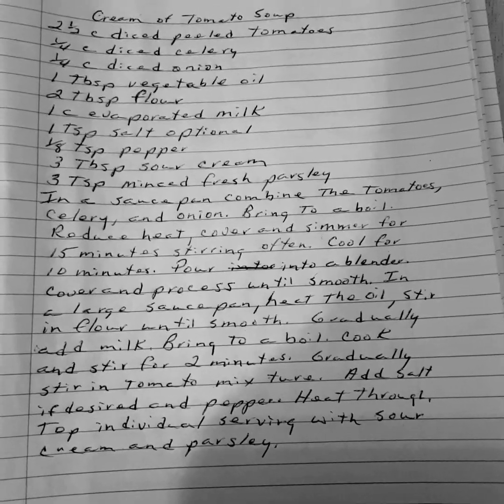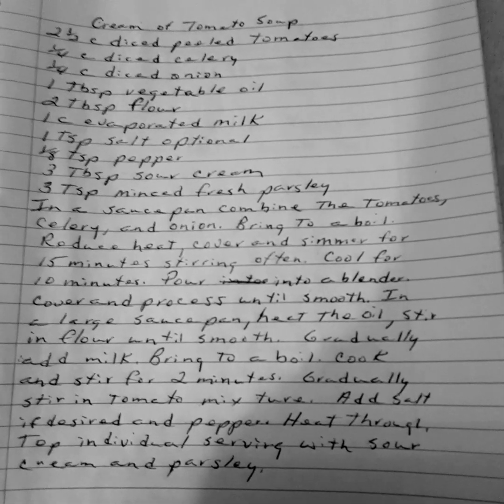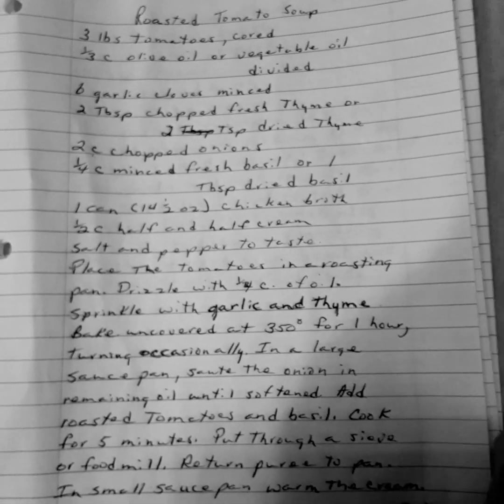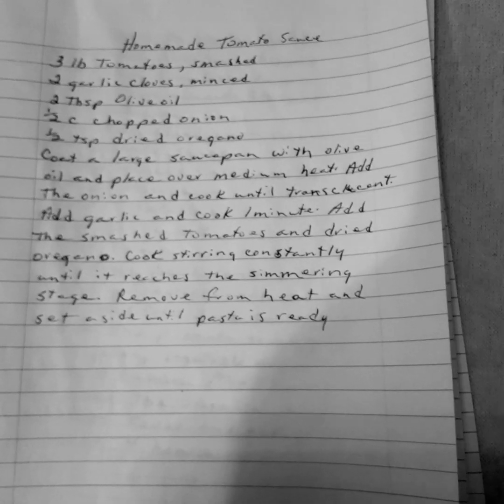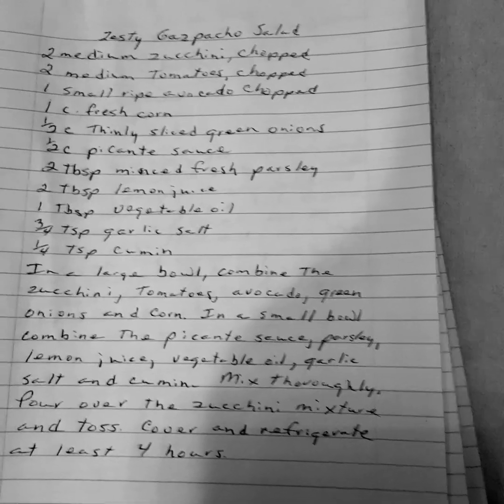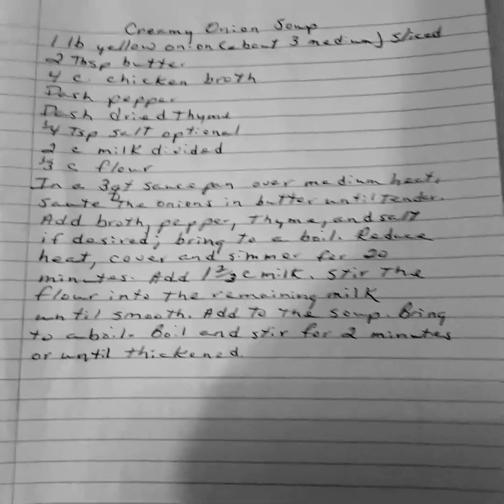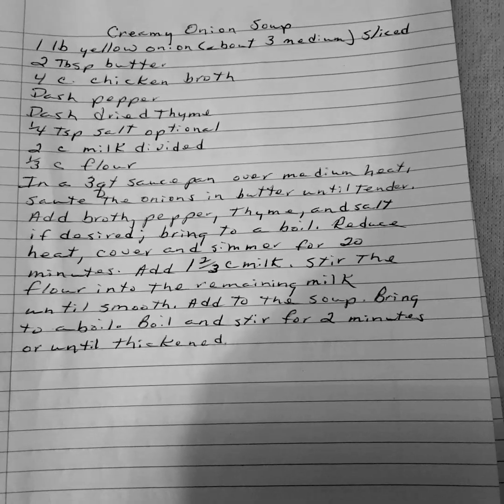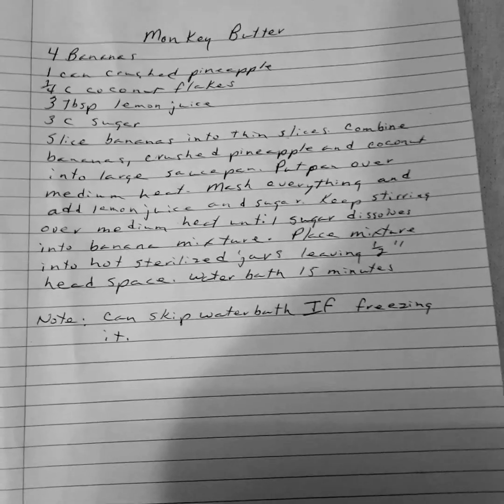30 Days Garden Produce Recipes.....Day 12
Look for the encouragement saying of the day in the comments.

Cooking With Suan Cookbook:$13 includes shipping
100% Cotton Dish Clothes: $3 includes shipping
Dish Scrubbers :$2.50 includes shipping